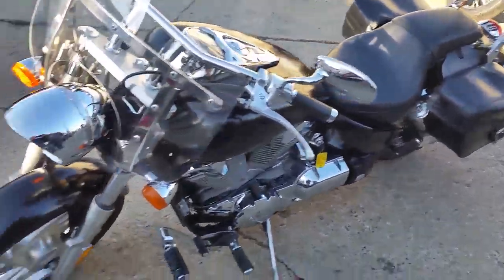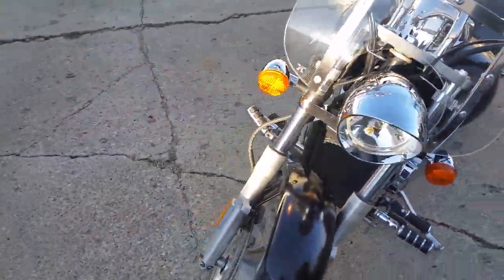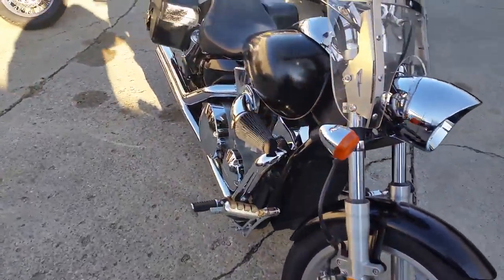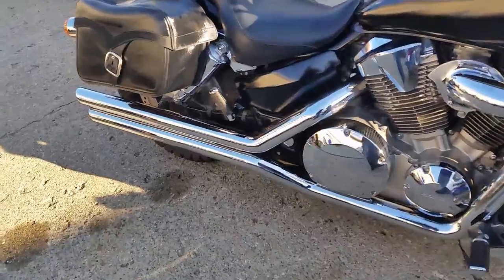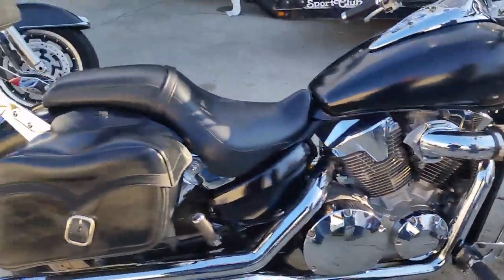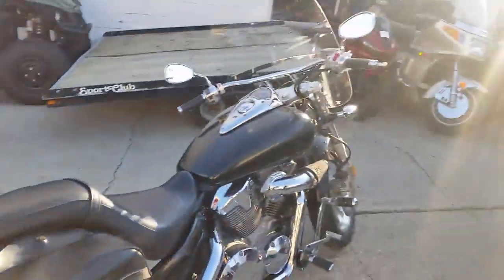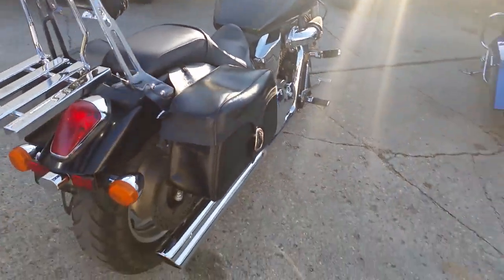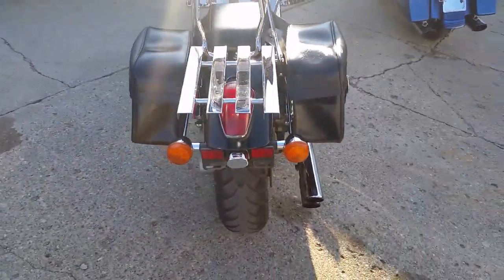2006 Honda VTX1300C6 U2644